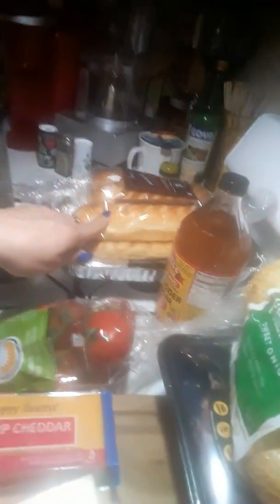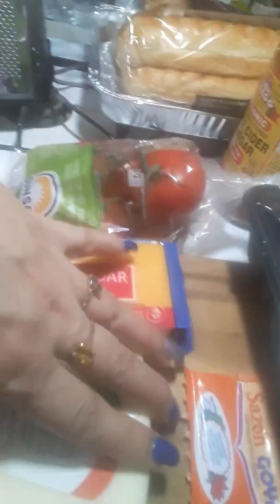My own cheese steak sandwiches at home. With French bread😋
Deliciousness coming up later on this evening, please. Don't miss it. Love you all.